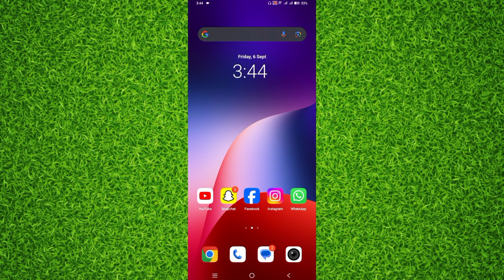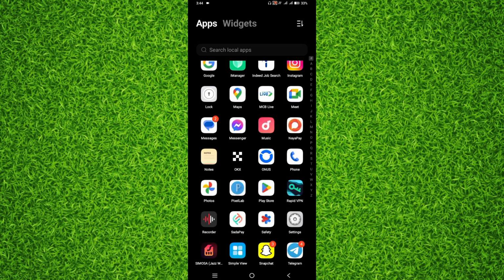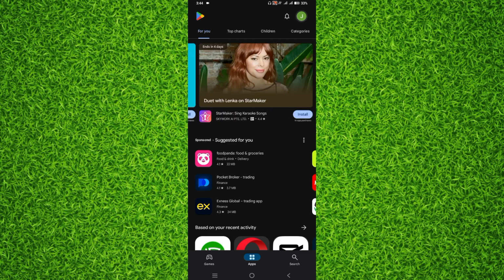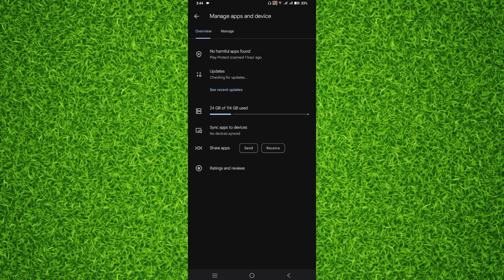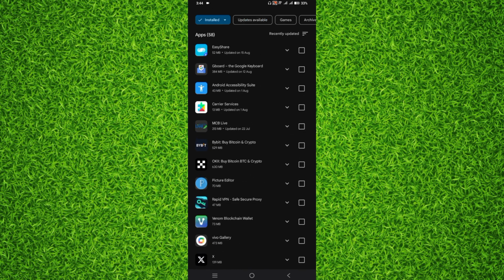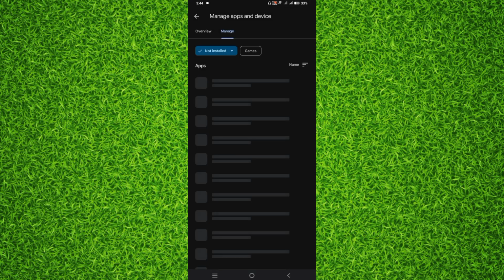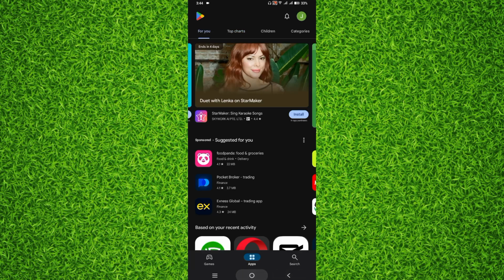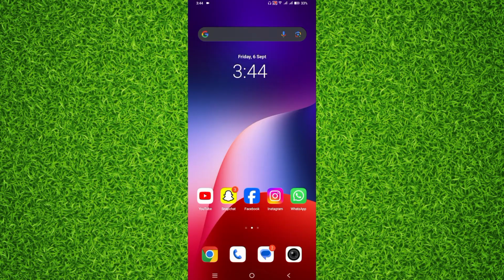How to Find Deleted Apps on Android in 2024 (Full Guide)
Have you accidentally deleted an important app from your Android phone and can't find it anywhere? Don't worry! This comprehensive guide will show you how to retrieve deleted apps from your Android device in 2024. We'll cover various methods, including using Google Play Store, Play Games, app recovery apps, and even restoring your phone to a previous state. Whether you've deleted the app by mistake or need to recover it after a system reset, this video will provide you with clear instructions and helpful tips.